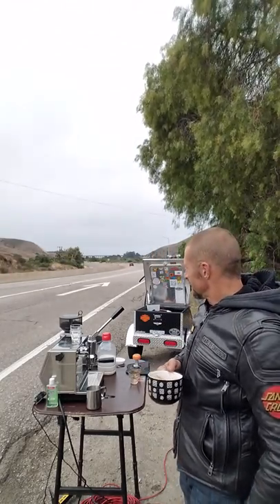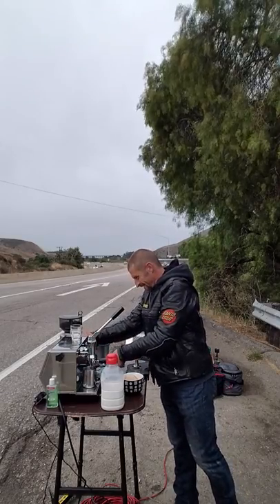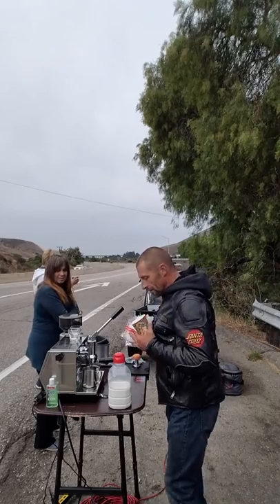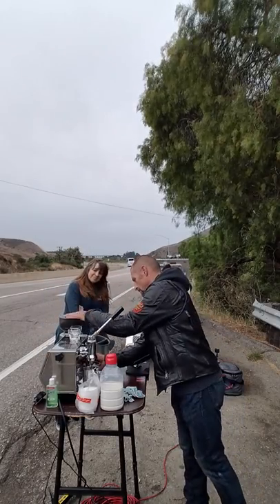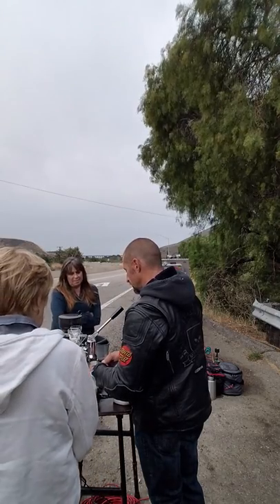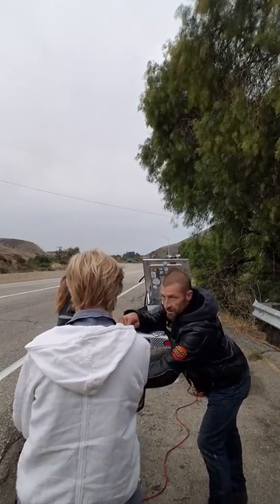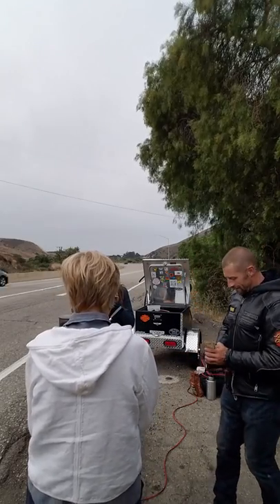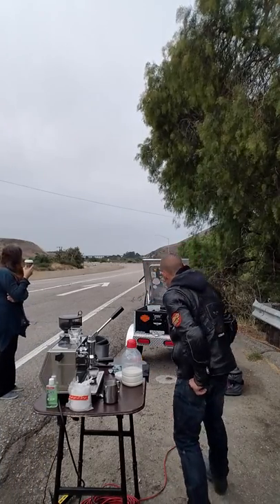Day two... My cameraman is a dumpster and cars are speeding by 80 miles an hour....perrrrfect!